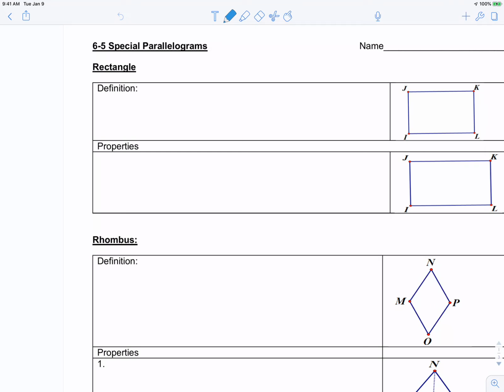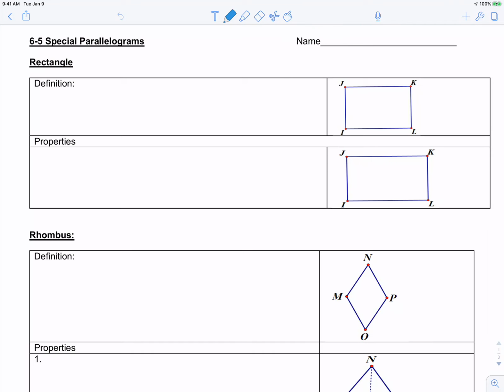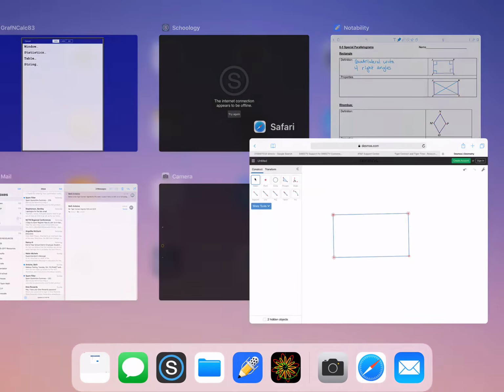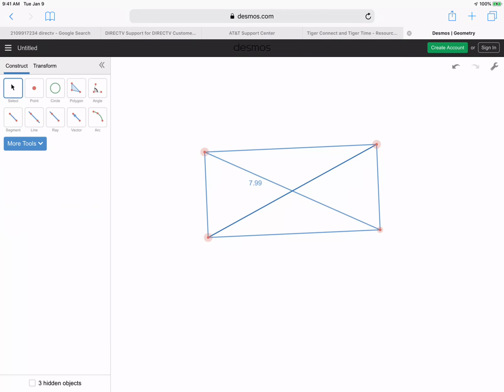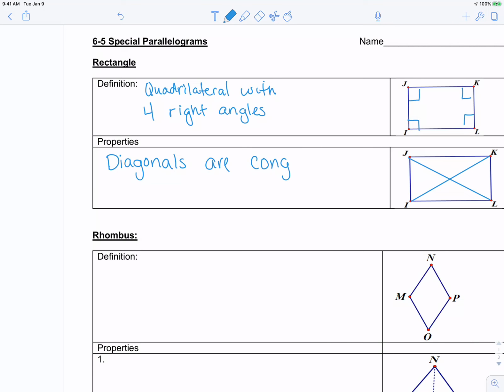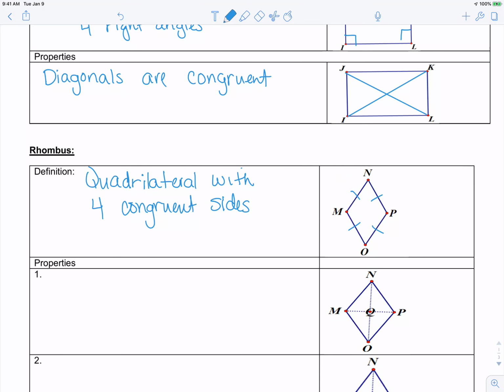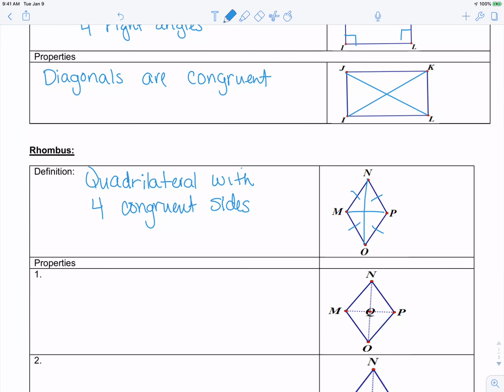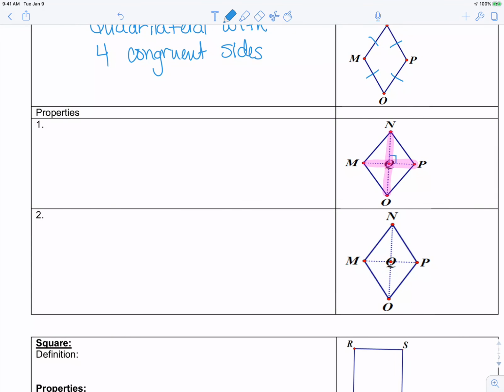6.5 notes part 1